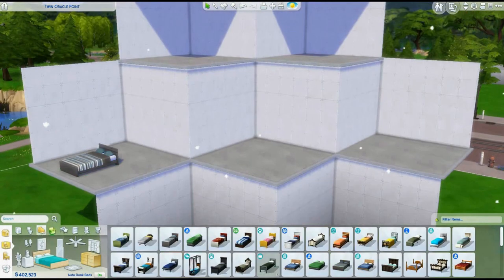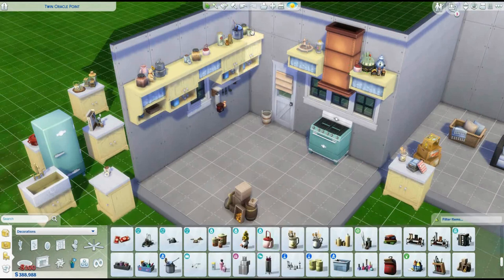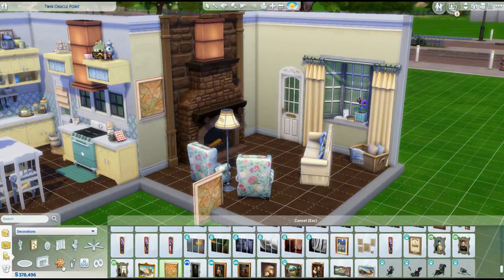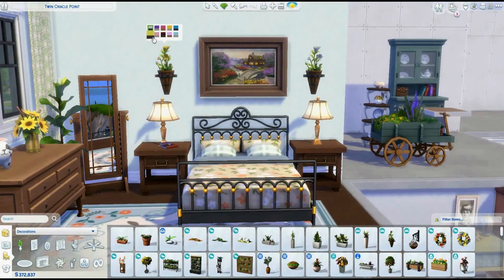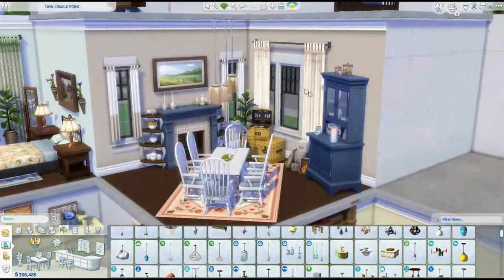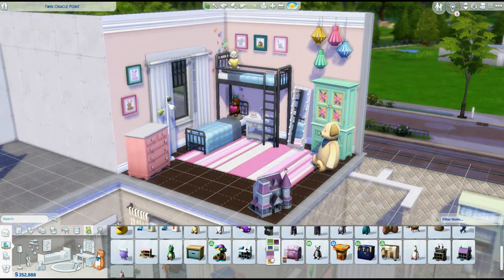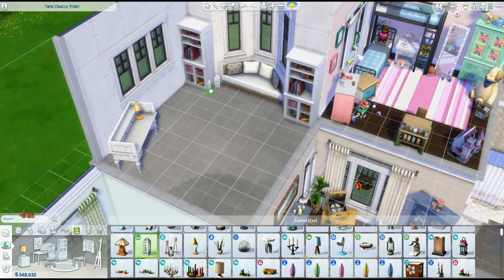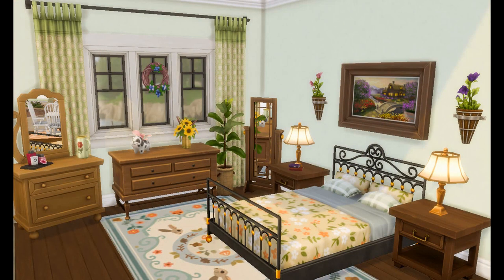A Cheery Country Honeycomb - Sims 4 Dollhouse Build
I tried an Instagram trend, and many lessons were learned.